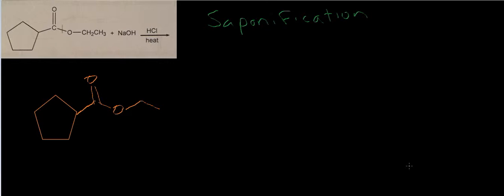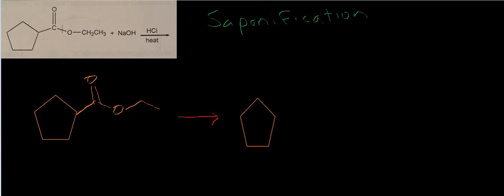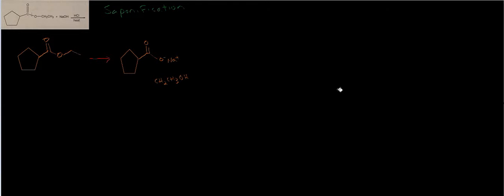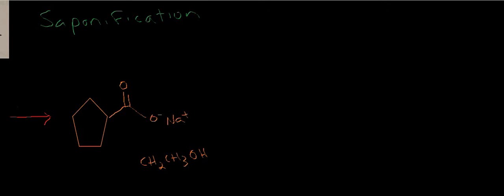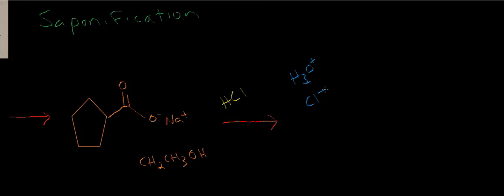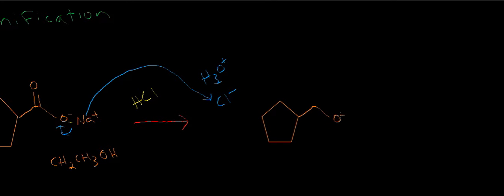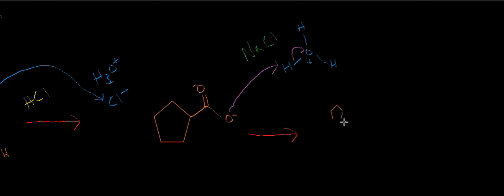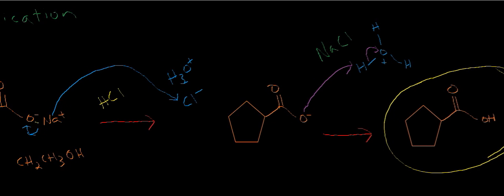Organic chemistry II saponification